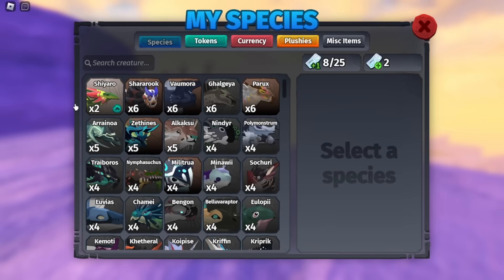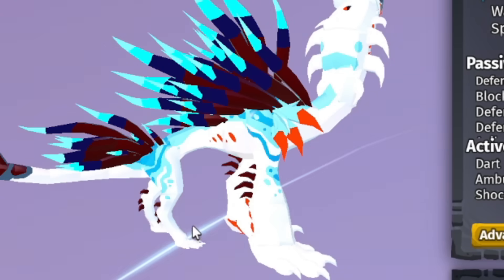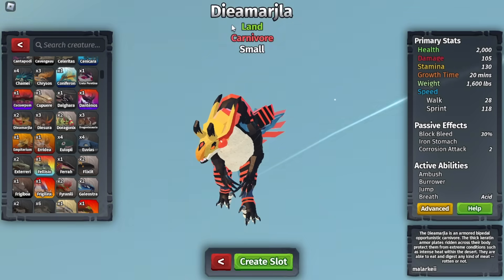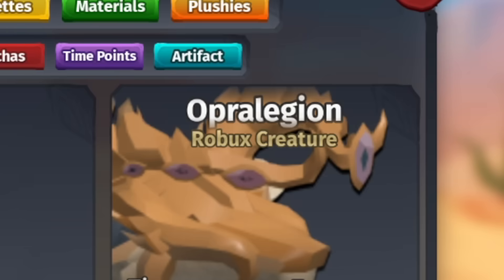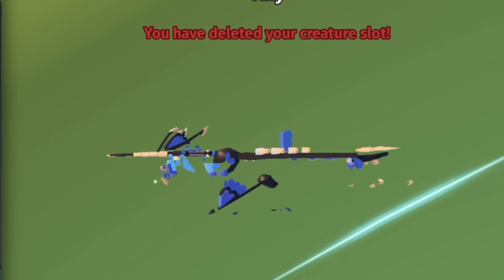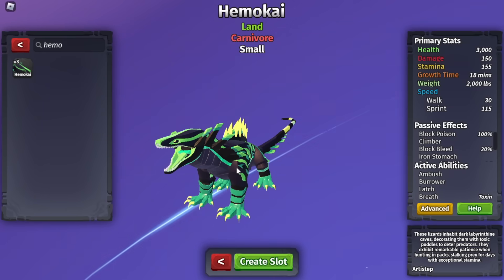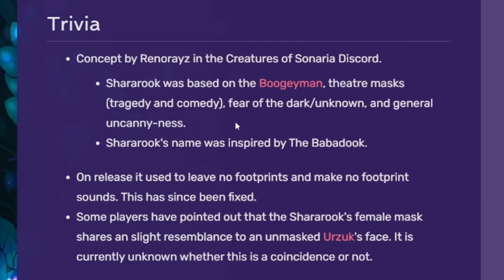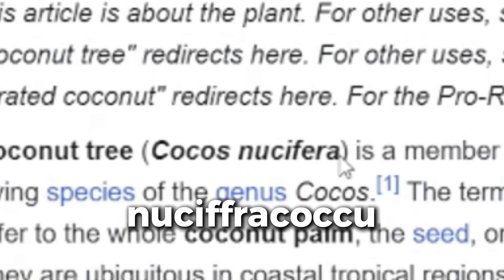The Meaning Behind CREATURE NAMES.. | Creatures of Sonaria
Have you ever looked at a creature name in COS and thought "what am I looking at" Me too! That's why I made this video researching if creature names actually have meanings or not!

be a channel member for awesome perks heheh